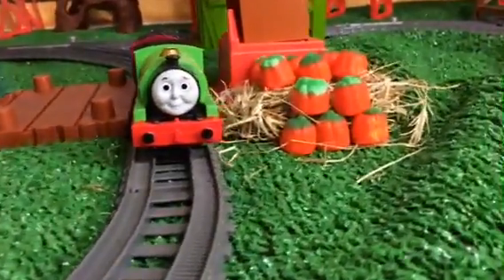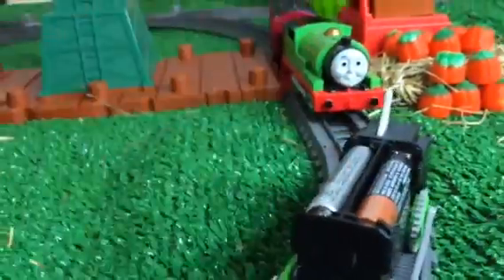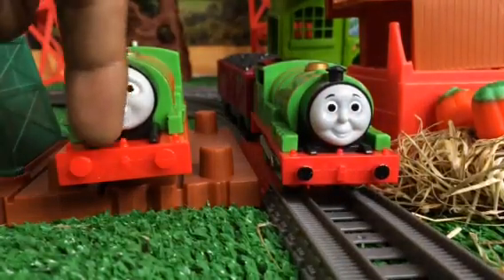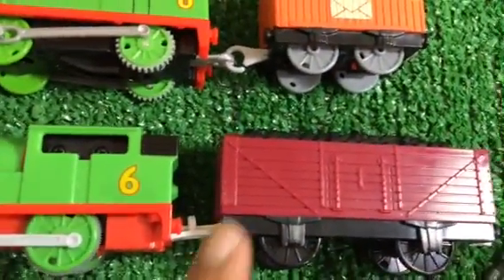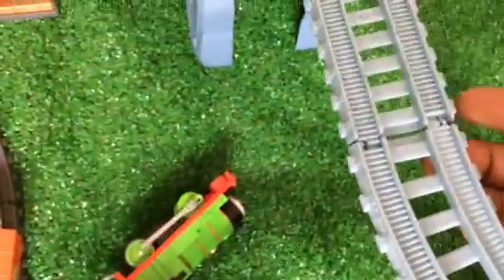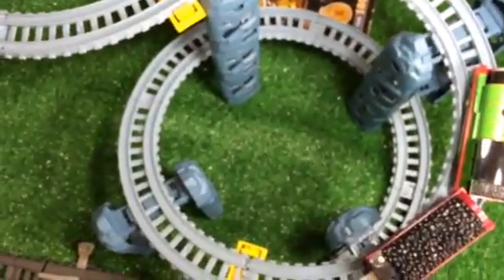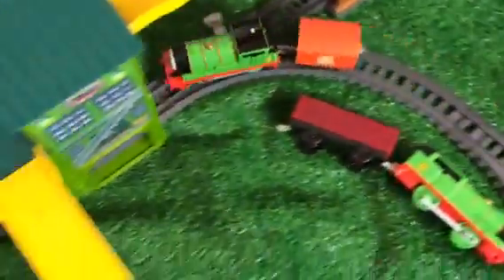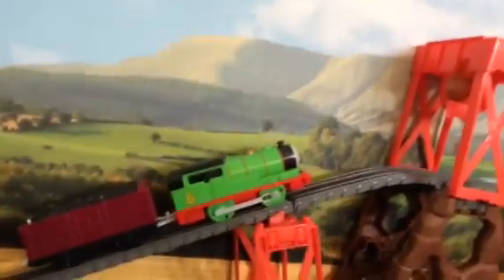New vs Old Thomas and Friends Percy the Mail Delivery Engine Motorized Trackmaster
This video is aboutNew vs Old Thomas and Friends Percy the mail delivery engine Motorized Trackmaster. Both the trains are battery operated motorized trains. The new one is released in 2014 with the toys of Tale of the Brave while the old one is there for a long time. This Percy came with the 6 trackmaster gift pack. In the tender it has a envelop that says Percy is a mail delivery engine.

I also do Disney Cars Lightning McQueen, Tow Truck Mater etc. I focus Die cast, Mega Bloks, Lego, Take n Play, wooden, Trackmaster Motorized engine, Play Doh play set etc.In Spanish it is called Thomas y sus amigos "thomas y la jugueteria ".